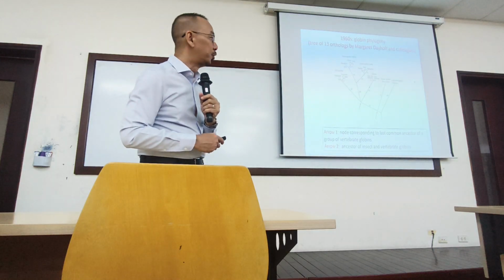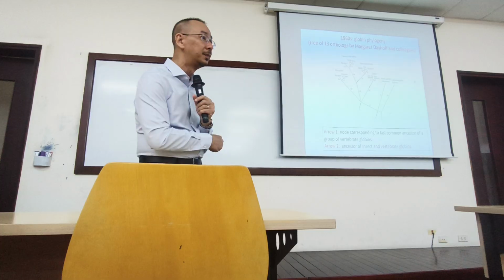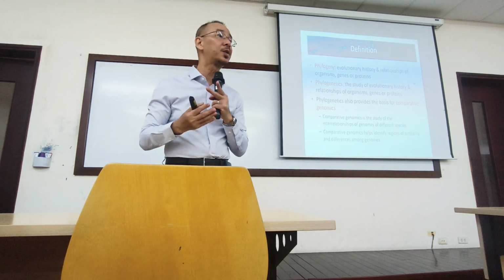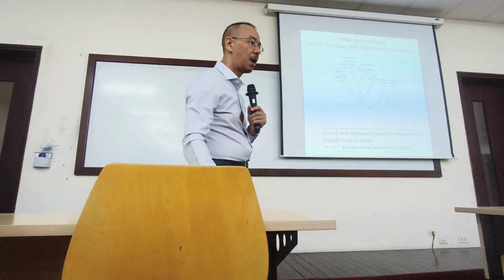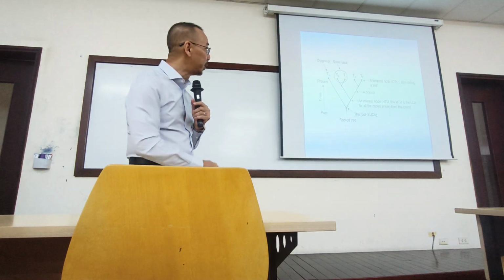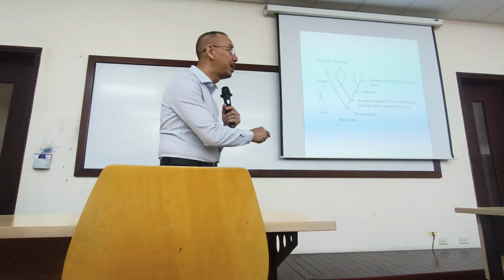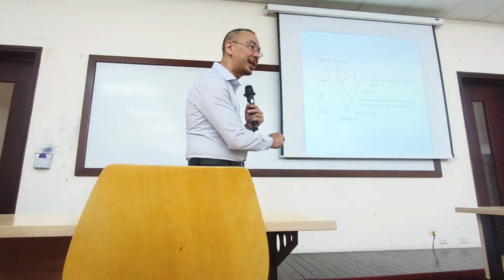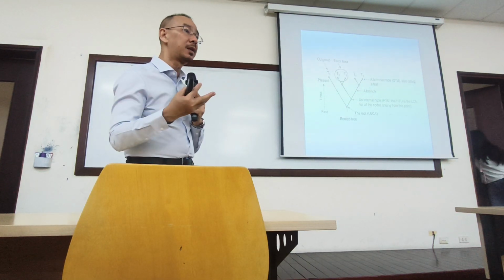Phylogenetic analysis 6/11 (1)